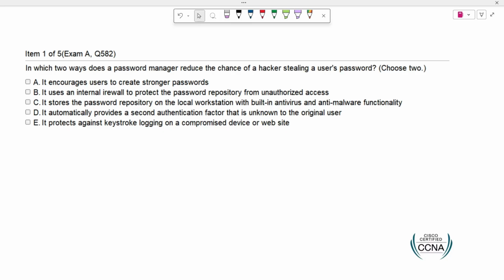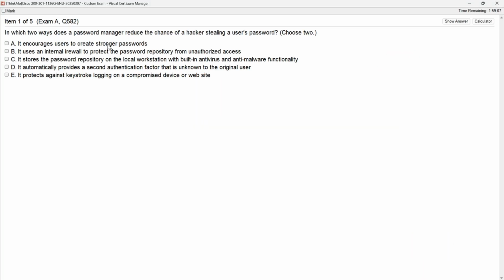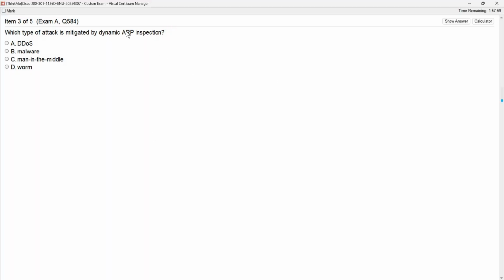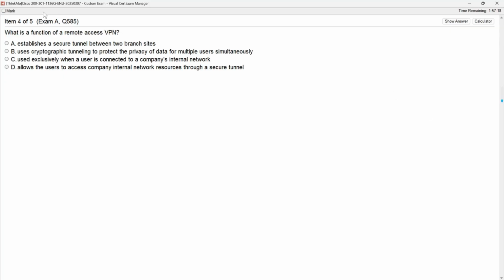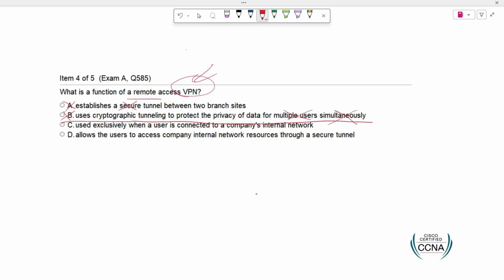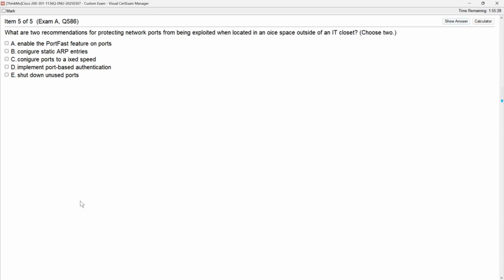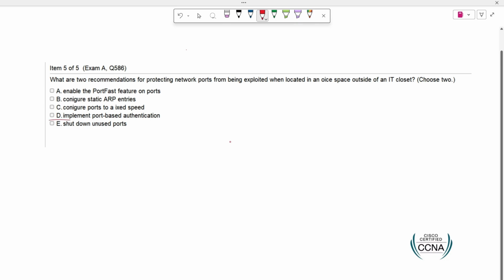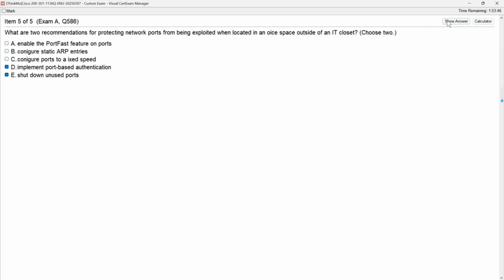Episode 4| Pass CCNA Faster with These LAB Exercises!